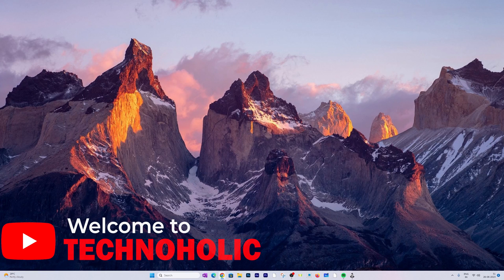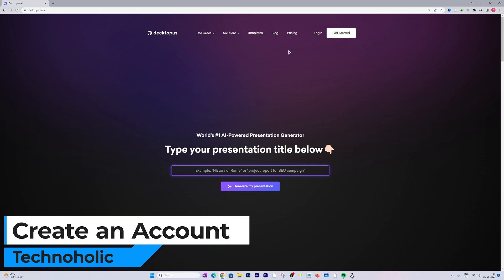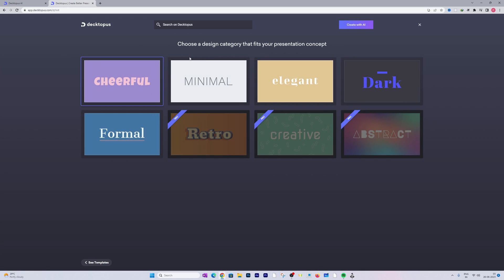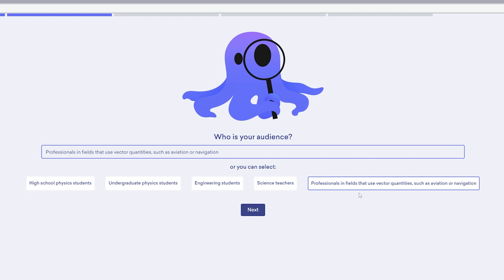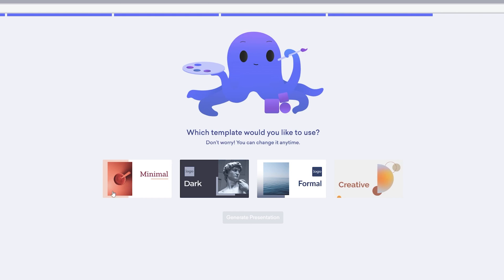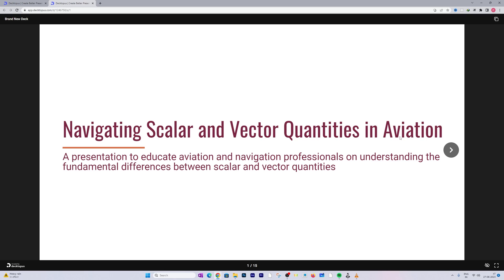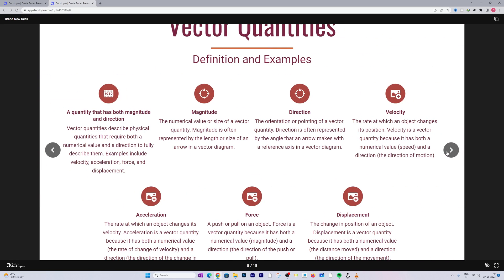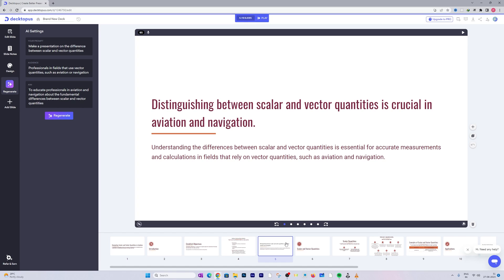Decktopus AI | How to Use Decktopus: An AI-Powered Presentation Creator | Step-by-Step Guide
🔥Create Stunning PowerPoint Presentations with ChatGPT In Seconds🔥

Get ready to transform your presentations like never before with Desktopus, a leading tool powered by OpenAI's ChatGPT technology. Design visually striking and engaging PowerPoint presentations in mere seconds with the help of advanced AI.

With ChatGPT's robust natural language processing capabilities, creating professional-quality content has never been easier. Step into the future of presentation making and say goodbye to tedious, uninspiring slides. Instead, welcome the world of captivating and insightful presentations, tailored to impress your audience.

Discover how Desktopus can revolutionize your approach to presentations with this comprehensive guide. Learn how to harness the power of AI to develop unique, high-quality content that resonates with your viewers and keeps them engaged.

Check how we can create PPT using ChatGPT only:-
✅Create Stunning PowerPoint Presentations with ChatGPT